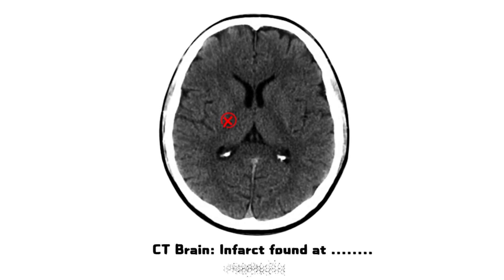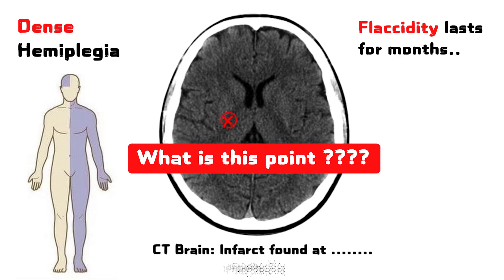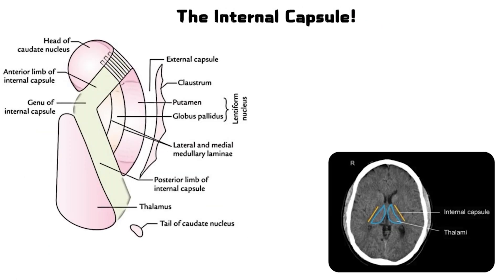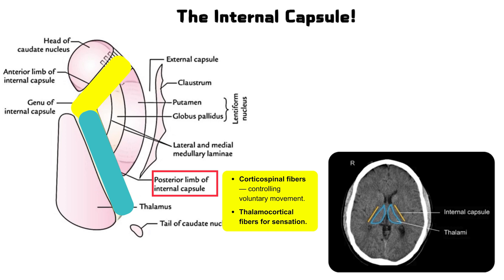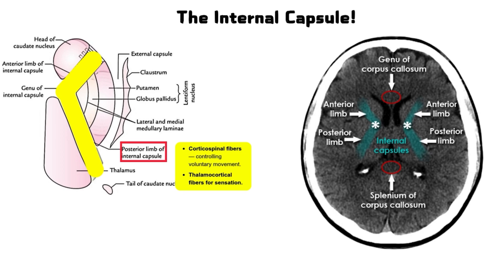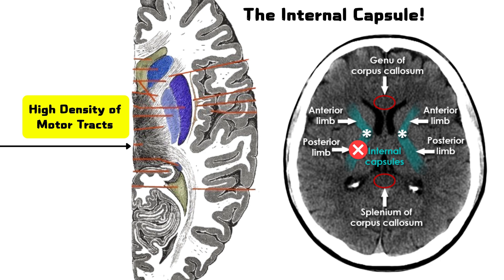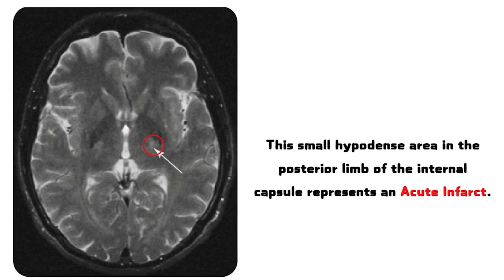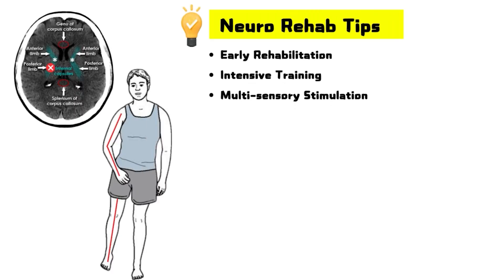Stroke Explained: Why Internal Capsule Lesions Cause Dense Hemiplegia.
In this concise Physioclassroom neurology video, we explain why even a tiny stroke in the brain’s internal capsule can cause devastating paralysis. The internal capsule is a deep, V-shaped bundle of white matter carrying the brain’s main motor and sensory fibers.

A small infarct in its posterior limb (often a lacunar stroke) cuts off all motor output to one side of the body. This causes a pure motor hemiparesis, meaning the face, arm, and leg on the opposite side are all weak. In extreme cases the side is completely paralyzed – a phenomenon called dense hemiplegia (essentially all motor signals are blocked without cortical symptoms).

We also include a brain CT scan image highlighting a posterior-limb internal capsule infarct. (Tiny lacunar strokes can be hard to spot on CT, so this clear example is instructive.) Seeing the lesion in the posterior limb helps link anatomy to symptoms: because the corticospinal tract runs there, a lesion causes contralateral weakness of face, arm and leg.

In fact, internal capsule stroke is a classic pure motor lacunar syndrome, with paralysis on one side and typically preserved consciousness.

Key topics covered in this video:
Internal capsule anatomy: overview of its subcortical location and fiber tracts.
Posterior limb infarct on imaging: a CT scan of a lacunar stroke in the internal capsule.
Clinical signs: why posterior-limb strokes produce dense hemiplegia (complete one-sided paralysis).

Rehabilitation notes: Insights on post-stroke recovery using neuroplasticity to regain function
Whether you’re a medical or physiotherapy student, this video links stroke anatomy to clinical practice.